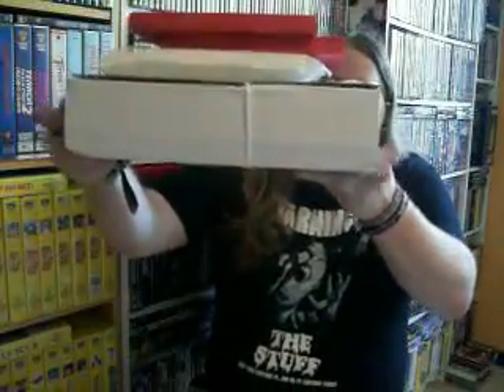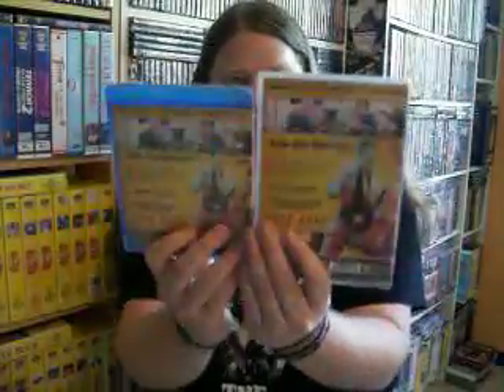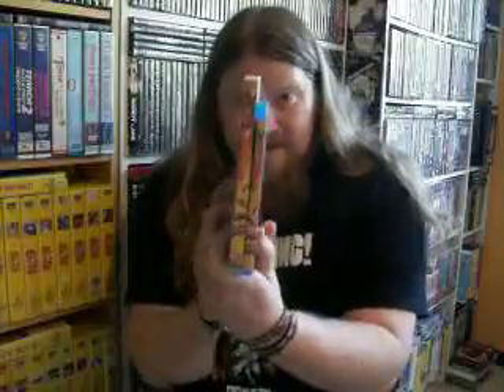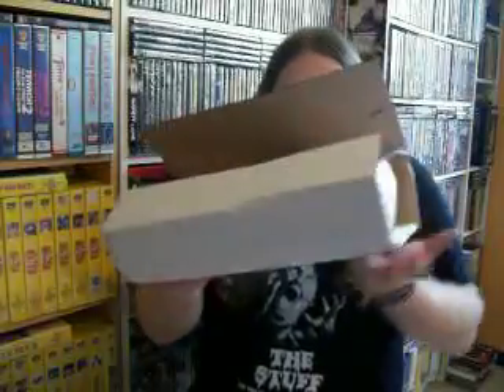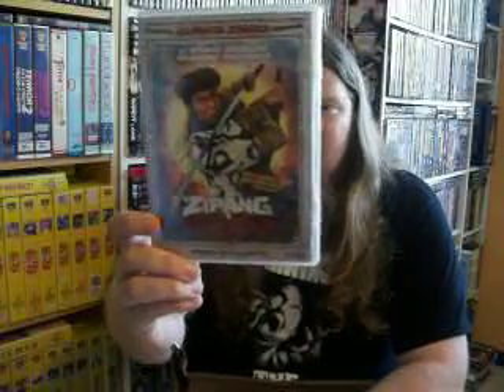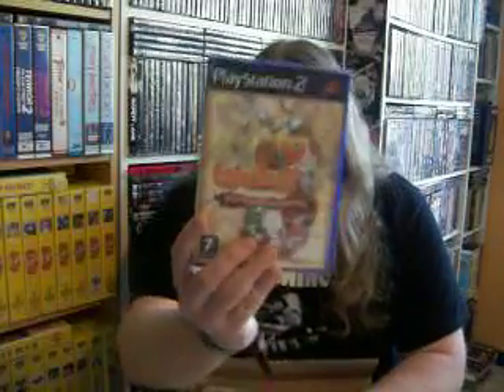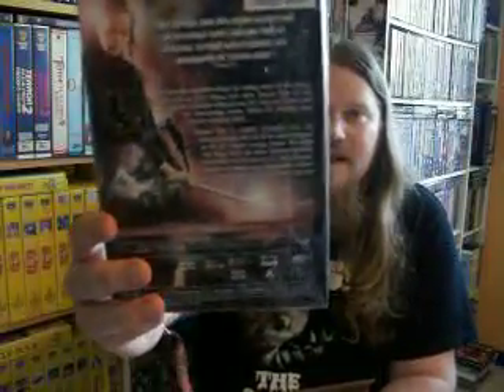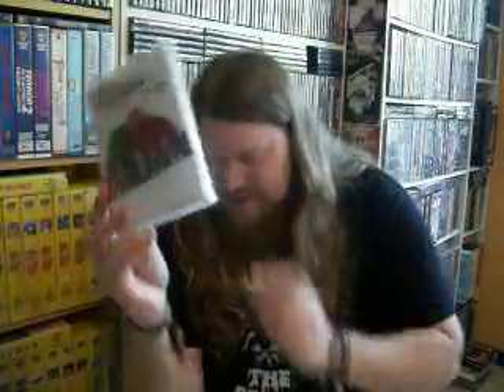Unpackaging video 2011-08-03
Some more packages with some dvd´s arrived today. One of my new favorite films of this decade arrived. I know i gotten alot lately but i´ll take it easy soon :D

Did some shout out´s just to let them know that i appreciate them and the support i been given. Check them out!

Forgot about so many people that are great but i´ll mention you soon. i appreciate you all!